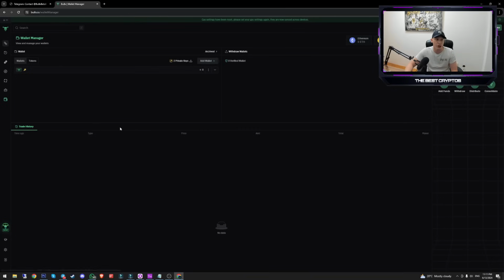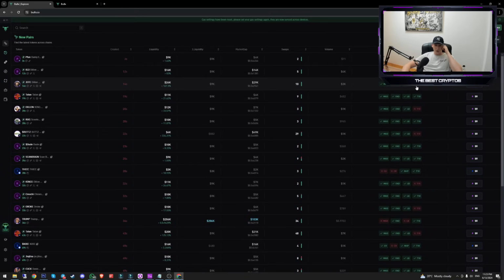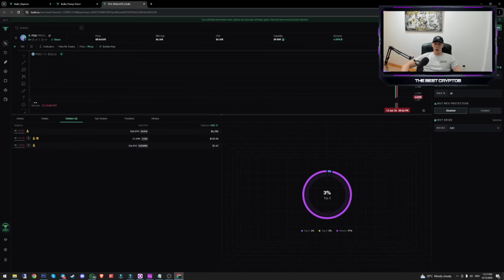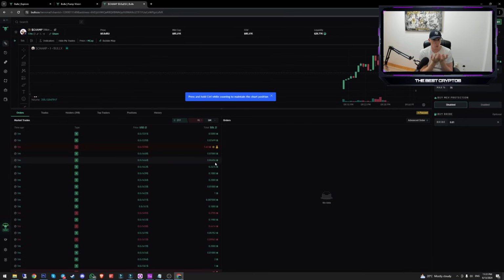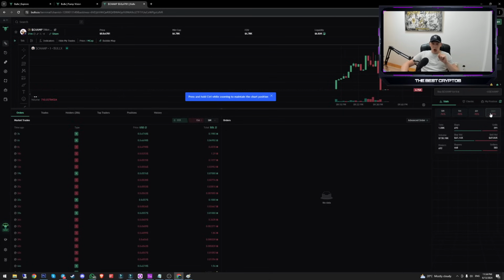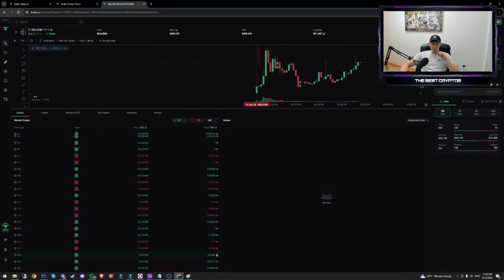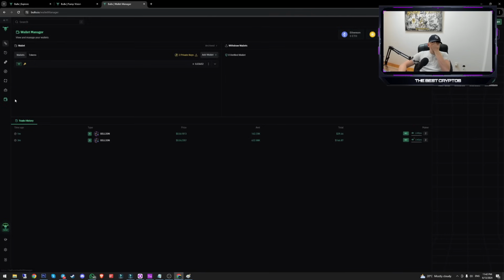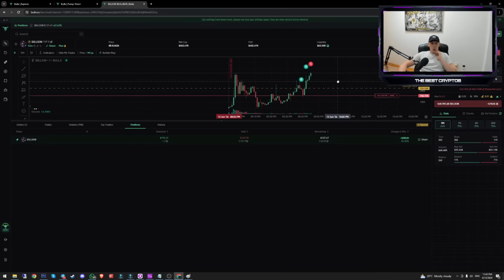Best Solana Trading Bot - BullX Tutorial For Beginners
In this video I explained in depth how to use BullX in order to trade Solana Memecoins and this bot is right now probably the best one out there with tons of features, very low fees and lightning fast speed. Hope this video will be useful to all the beginners or the ones that are switching from other trading bots to BullX because it really is a game changer when it comes to trading Solana Memecoins.